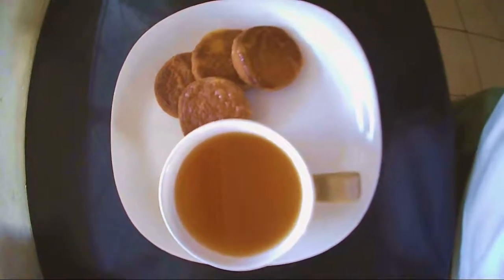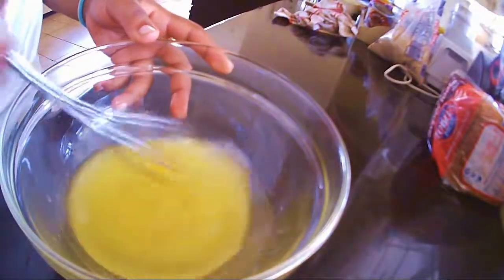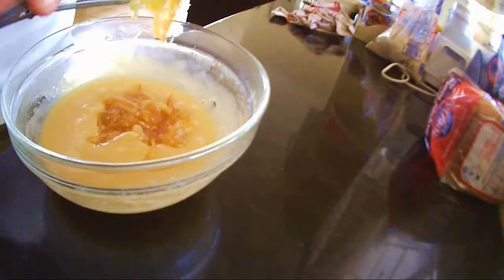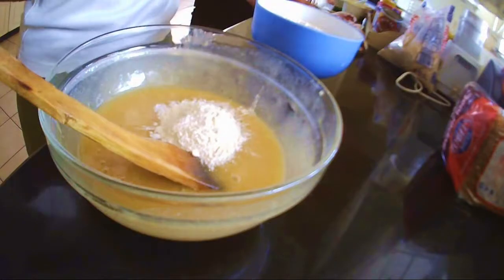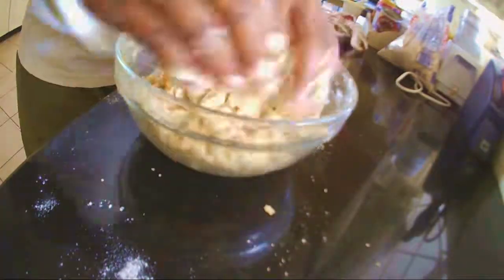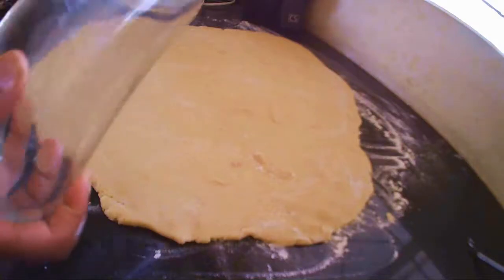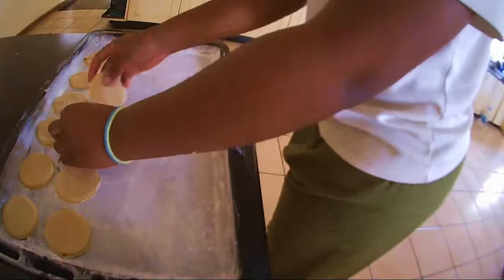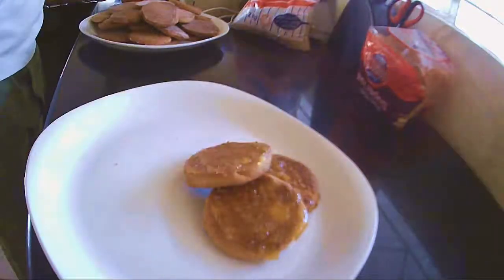Making Marmalade Cookies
Hey guys so I tired making cookies on my own for the first time. They came out Ok, I guess,  but you guys can try it out for yourselves. Ingredients are :

Flour - 2 and 3/4cups
Egg - 1large
Castor Sugar - 1 cup
Butter - 1/3cup
Vegetable oil - 2/3
Marmalade - 1/8cup
A little milk (Optional)

Kygo feat. Conrad Firestone Instrumental